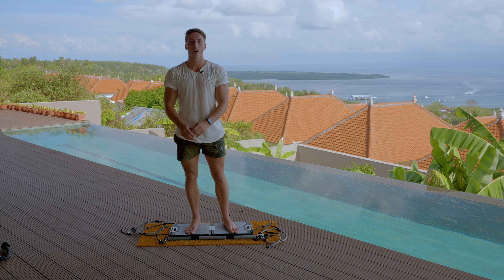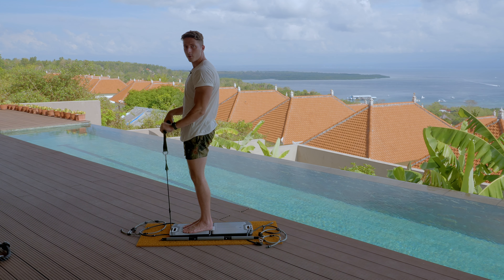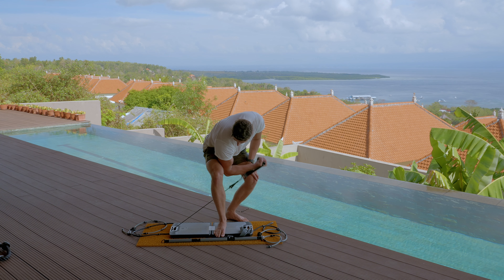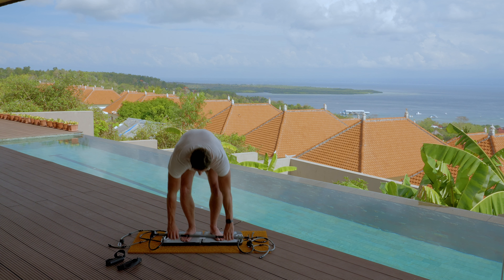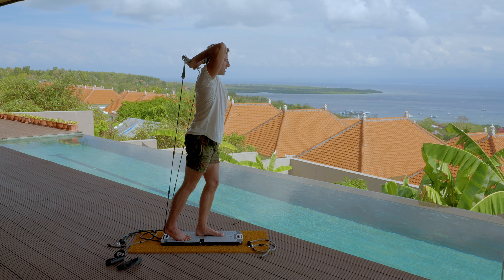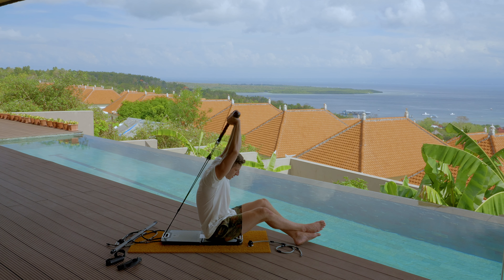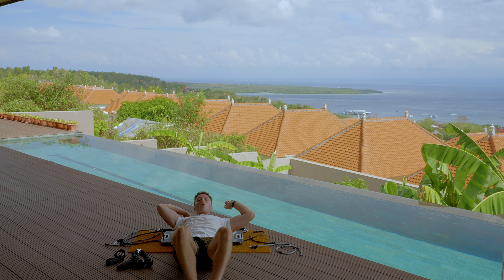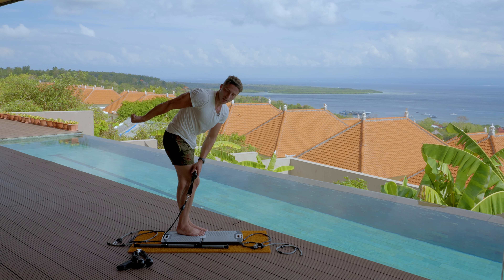EVO Gym - Training Your Biceps and Triceps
0:00 Bicep Curls with Bar

0:50 Reverse Curl (more forearms)
2:00 Curls with Handle + Variations
2:50 Hammer Curls
4:30 Strict Curls
5:05 Unique Preacher Curl Variation
7:05 Overhead Extensions with Bar
8:35 Overhead Extension (My favorite variation)
10:20 Overhead Extension with Rope Handles
11:05 Seated Overhead Extension
12:00 Lying Skull Crushers
15:10 Tricep Kickbacks
16:35 Seated Single-Arm Tricep Extension
16:55 Tip for Making Progress